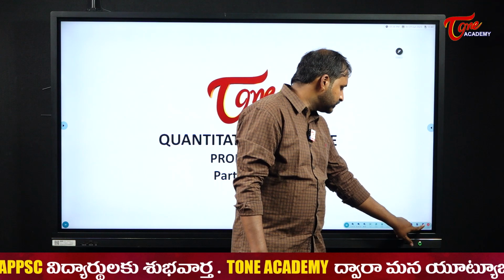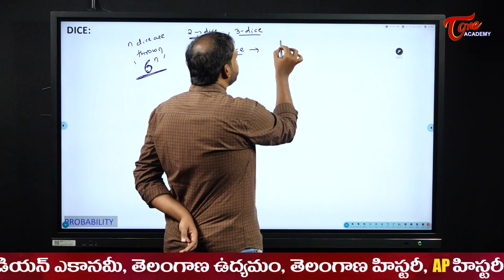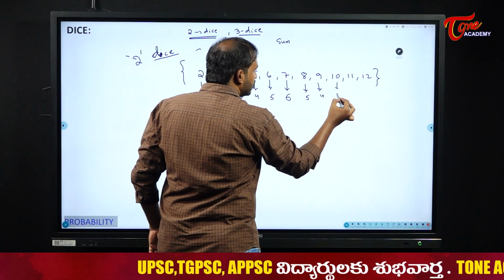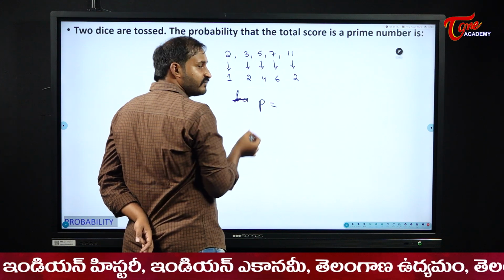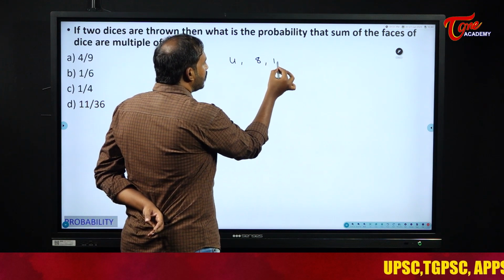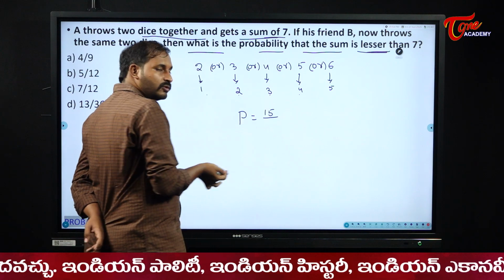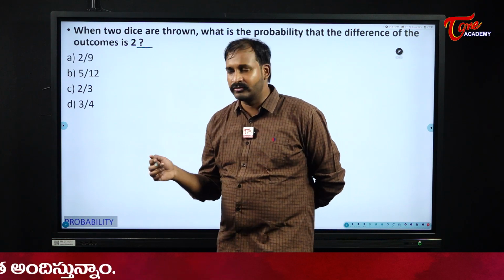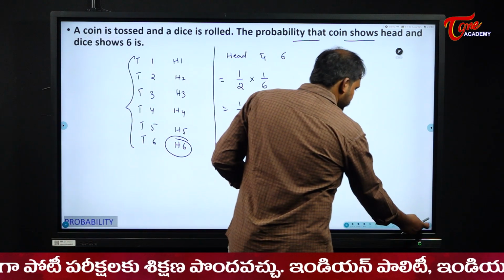RRB Group D Maths Classes 2025 | Probability | Class-2 | Tone Academy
Welcome to@TOneAcademy  RRB Group D Maths Classes 2025!
In this session, we start the Probability chapter from the basics and move step-by-step towards solving exam-level questions quickly and accurately.

Shortcut formulas & tricks for fast calculation

Types of Probability questions asked in RRB exams

Previous year questions (PYQs) with detailed solutions

Smart techniques to solve in less than 30 seconds

💡 This class is highly useful for:
✅ RRB Group D 2025
✅ RRB NTPC, SSC, and other Railway Exams
✅ Students aiming for accuracy + speed in Quantitative Aptitude

📚 Watch till the end to understand the logic behind every concept and improve your score in upcoming railway exams.